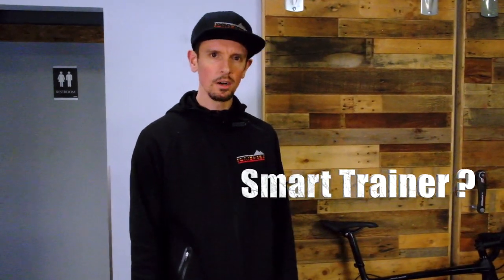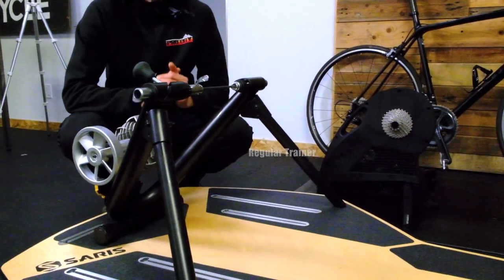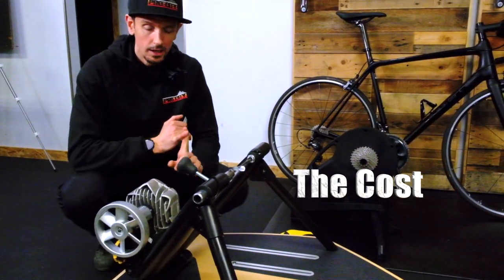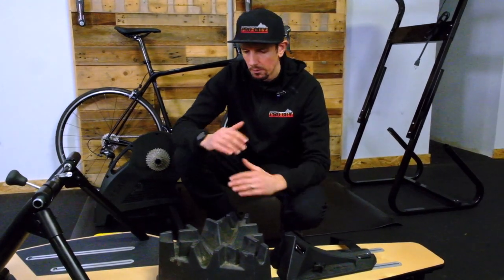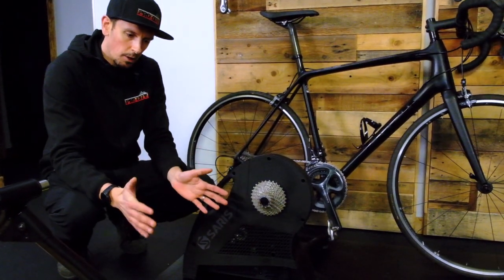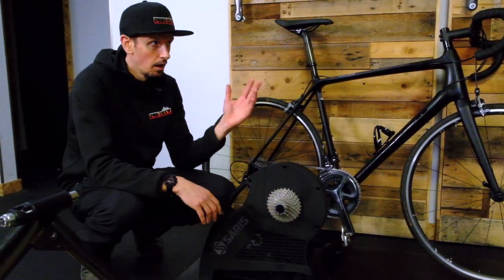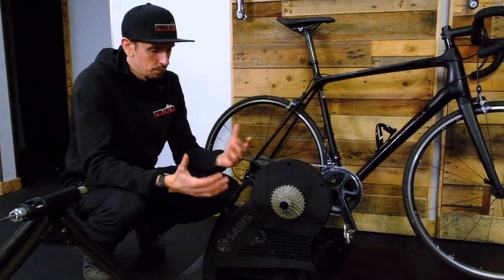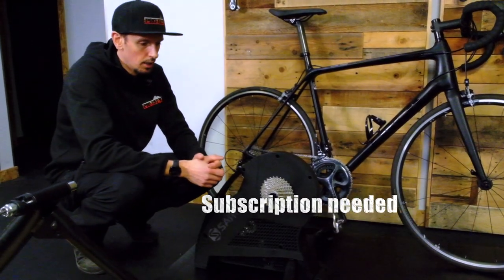What Are The Differences Between a Smart Trainer vs. a Fluid Trainer ?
Would you like to know what the differences are between a smart trainer vs a fluid trainer? Scott will tell you today!

IF YOU WANT TO GET STARTED AT HOME

📖 CHAPTERS 📖
00:00
00:32 - Regular Trainer
02:30 - Smart Trainer